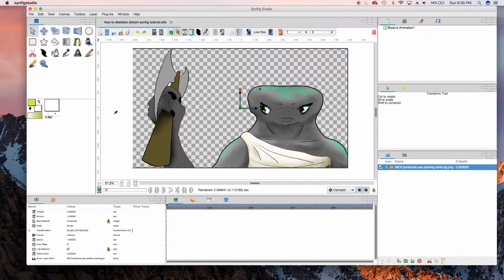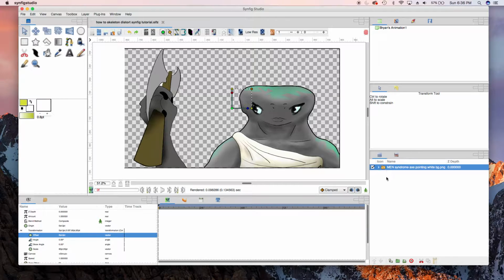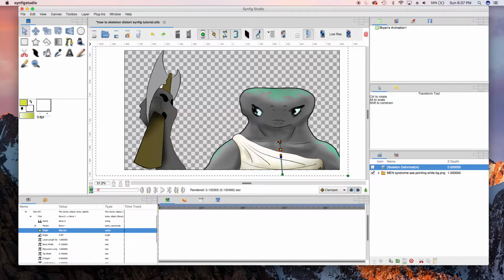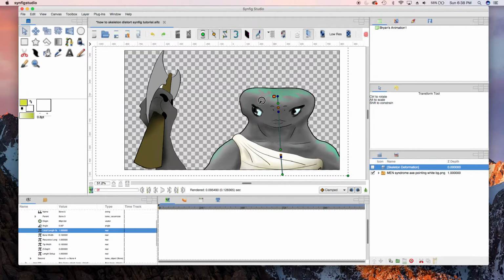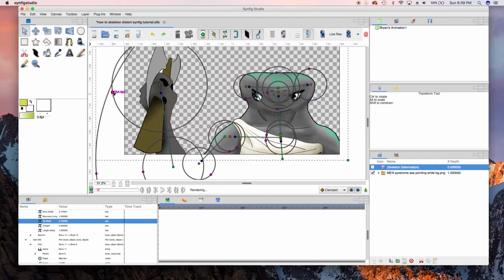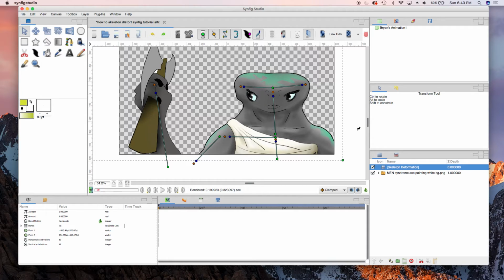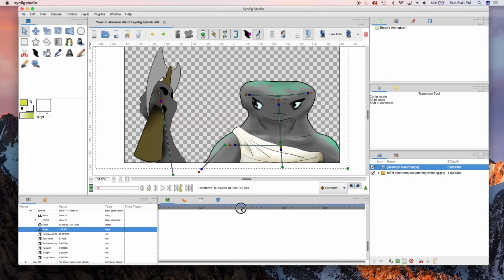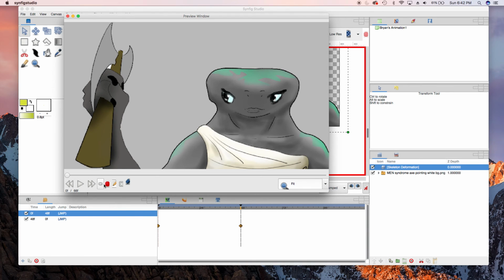How to animate with bones: Easy Synfig tutorial!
In this 7 minute tutorial, I explain clearly and simply how to use the free program synfig to make any image move using the Skeleton deformation tool.